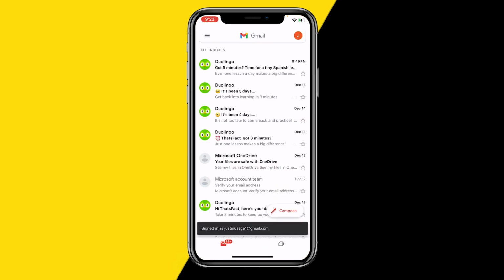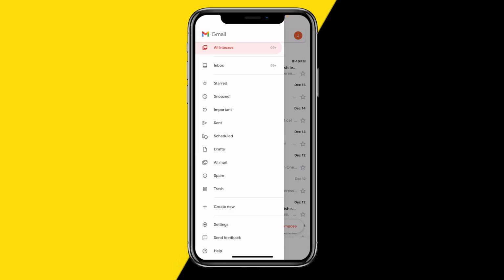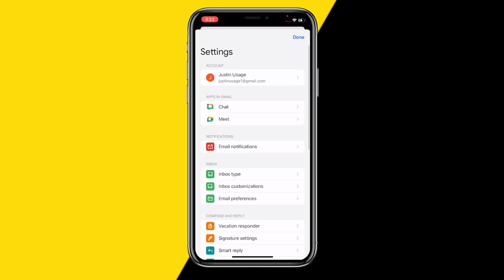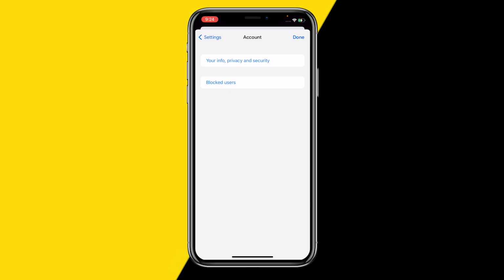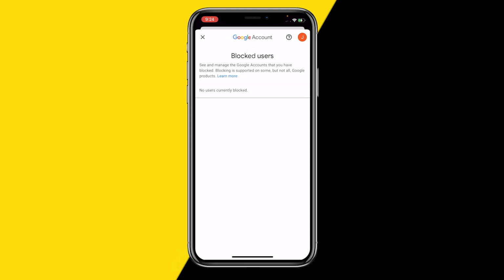How To See Blocked Email Addresses On Gmail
How To See Blocked Email Addresses On Gmail - Full Tutorial

👉 In this video we are going to show you how you can see blocked email addresses on Gmail.